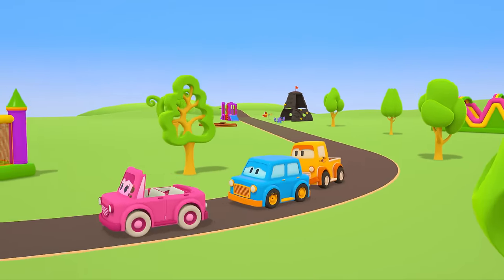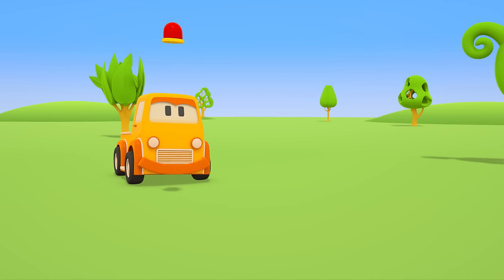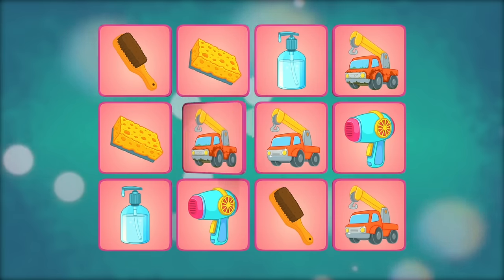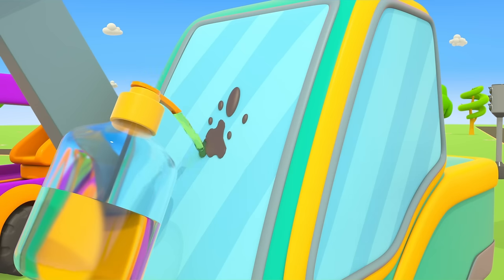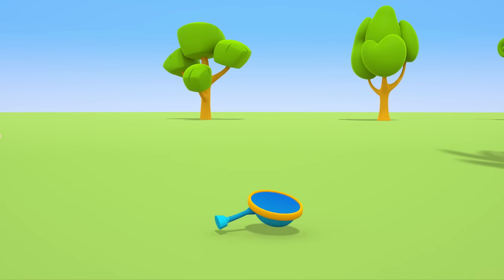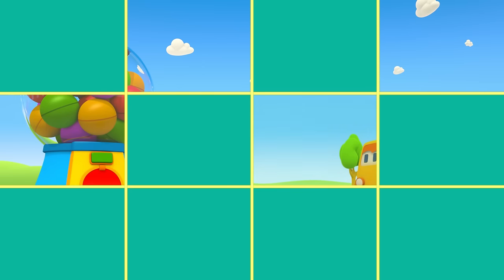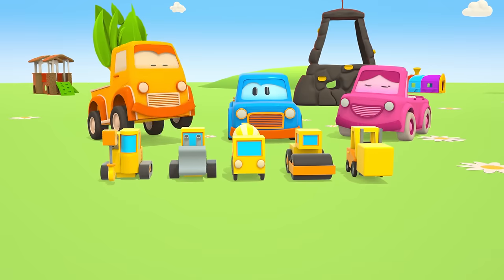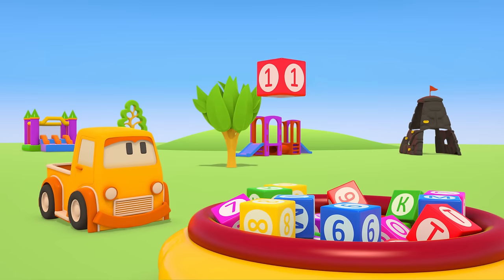Car cartoons for kids & NEW FULL EPISODE. Clever cars for kids - Street vehicles & trucks for kids.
Come watch a new full episode of your favorite car cartoons for kids! Let's play car games for kids with Clever cars for kids, toy street vehicles for kids and cartoon trucks for kids. Come save the day with Clever cars and toys for kids! Let's help kids' vehicles of all kinds and learn construction vehicles  as well.

00:00 - The lights for the vehicles
06:15 - Cars and vehicles at the carwash
13:40 - Clever cars save vehicles
19:43 - Cars learn construction vehicles
26:17 - Colorful blocks and a tow truck